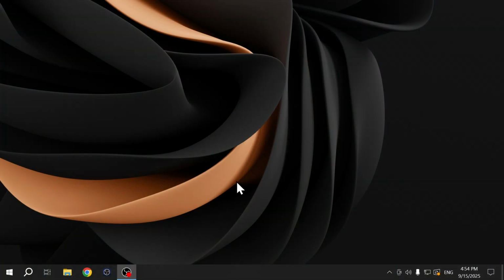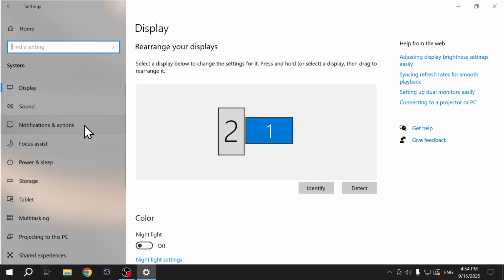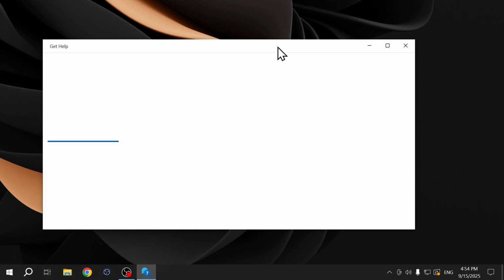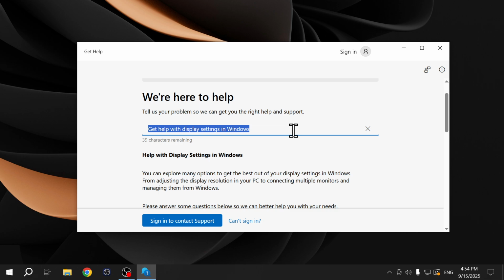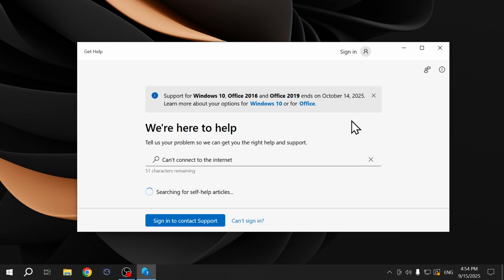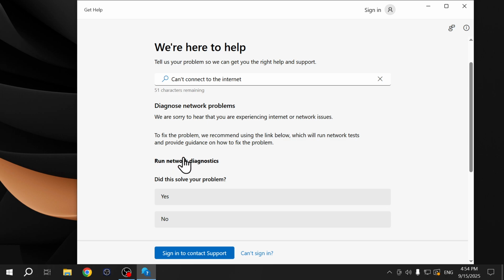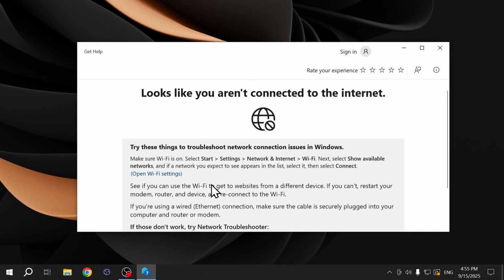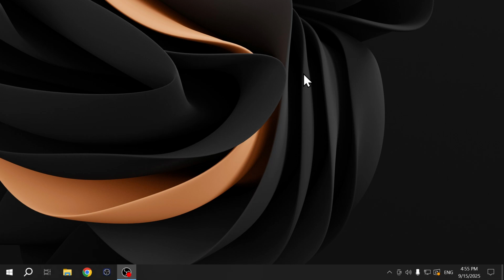MICROSOFT Windows 10 – How to Get Help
If you're having trouble with your MICROSOFT Windows 10 computer and need assistance, this video will show you exactly how to get help in Windows 10. Learn how to access the built-in Get Help feature, find solutions for common problems, and use the troubleshooting tools available in your system settings. Whether you can't connect to the internet, have issues with your device, or just want to know where to find support, this step-by-step guide will help you solve problems quickly and easily on your Windows 10 PC. Follow along to discover the best ways to get support and fix issues on your Windows 10 device.

How to get help in MICROSOFT Windows 10?
How to use the Get Help feature in Windows 10?
Where is the troubleshooting tool in MICROSOFT Windows 10?

0:00 Introduction
0:04 Open Start Menu and Go to Settings
0:15 Access System Settings
0:20 Find and Click Get Help
0:27 Describe Your Problem
0:37 Example: Internet Connection Issue
0:53 Run Network Diagnostics
1:04 Use Troubleshooter
1:17 Summary and Outro